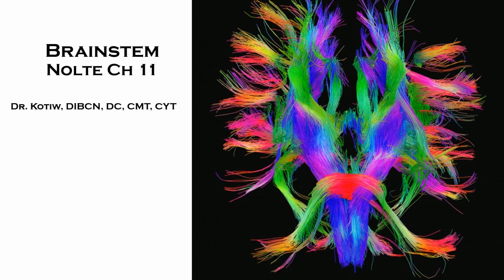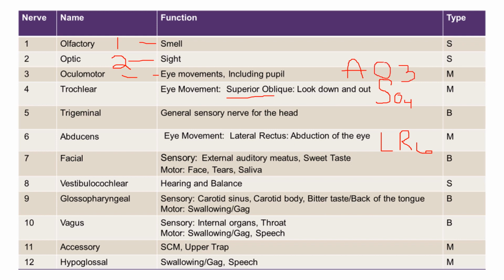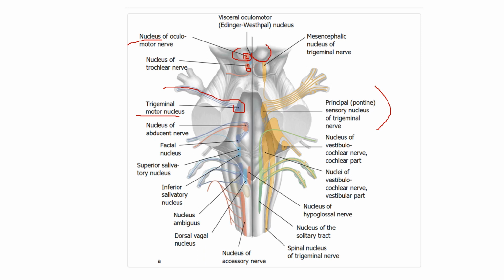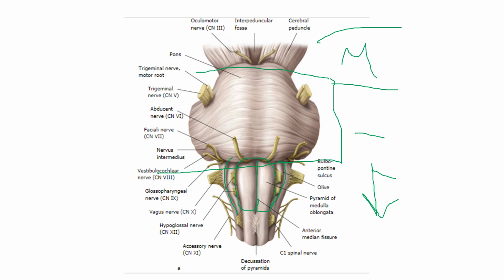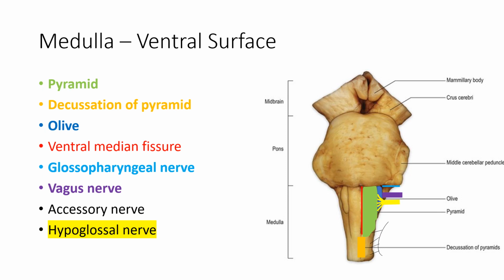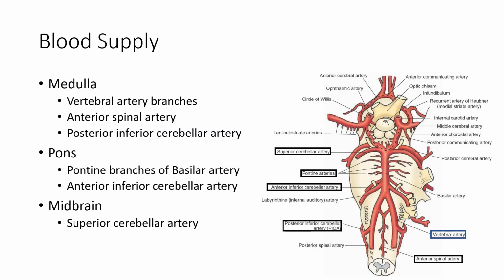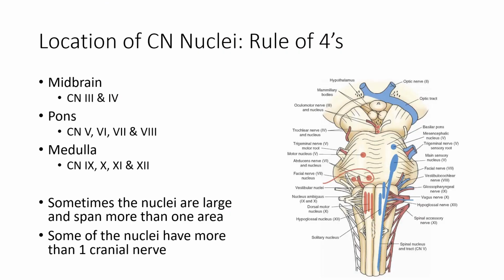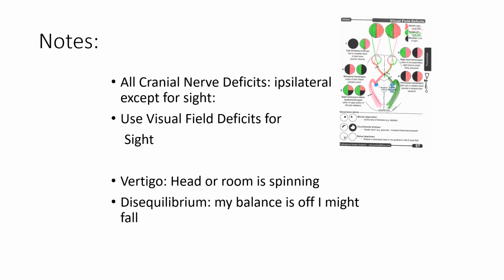MP4 Nolte Ch 11 Brainstem JKDC